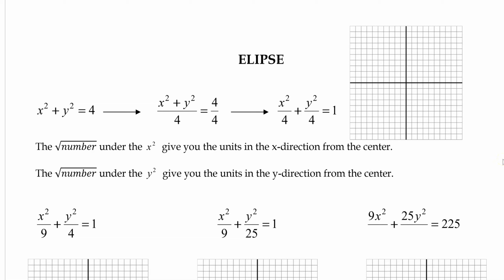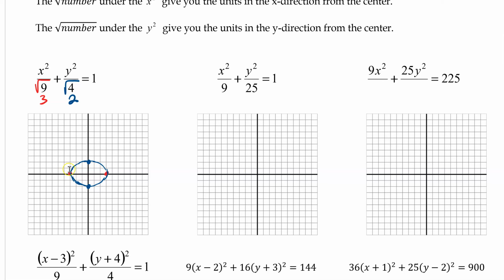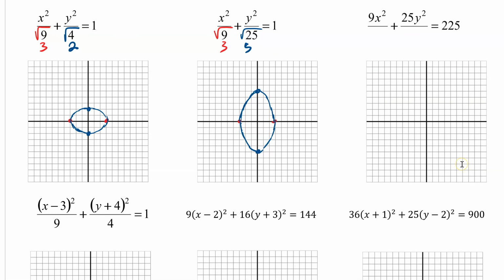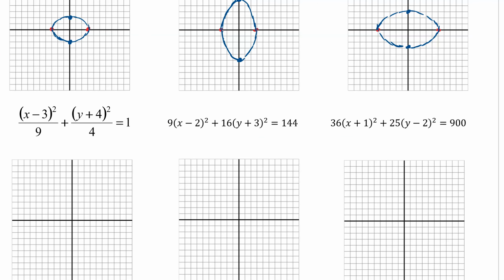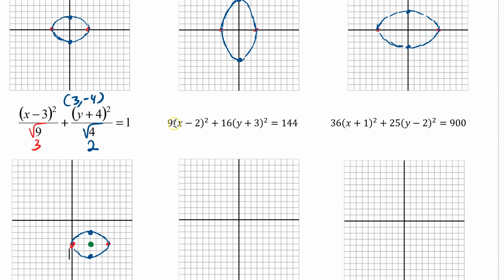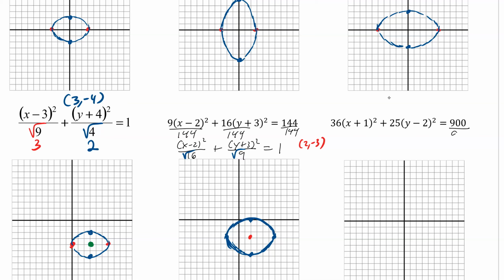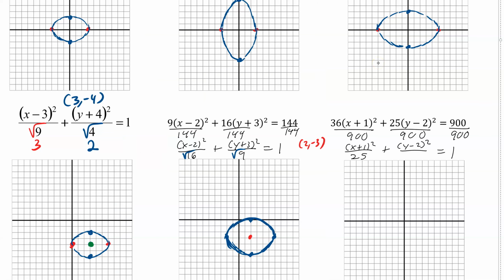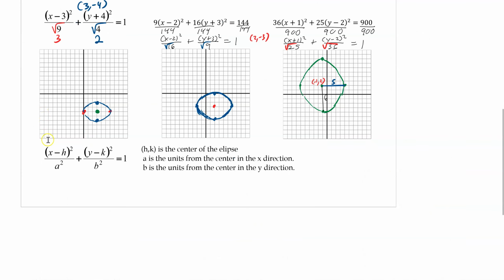10 2 c graphing an ellipse